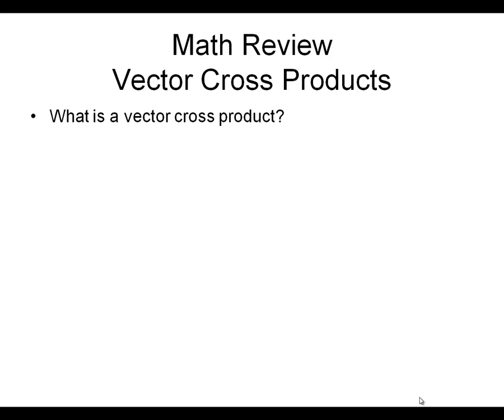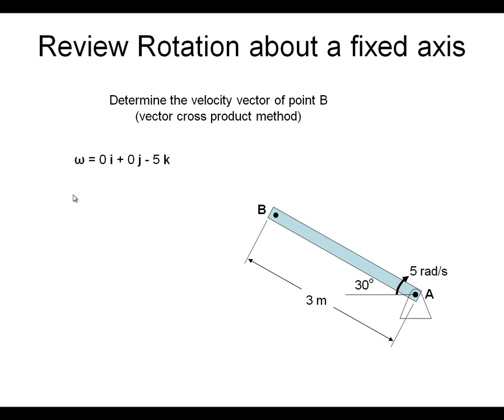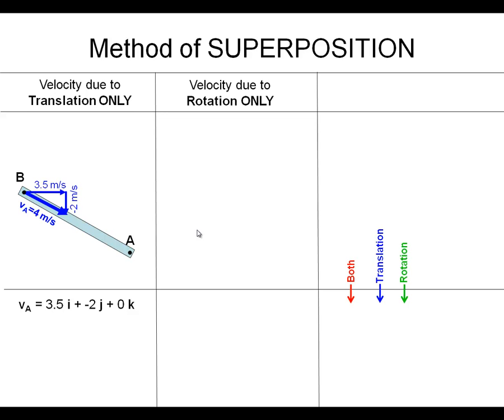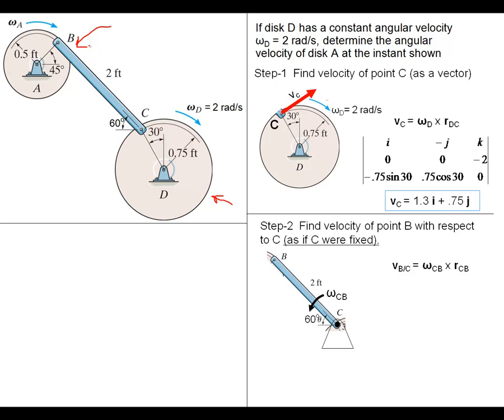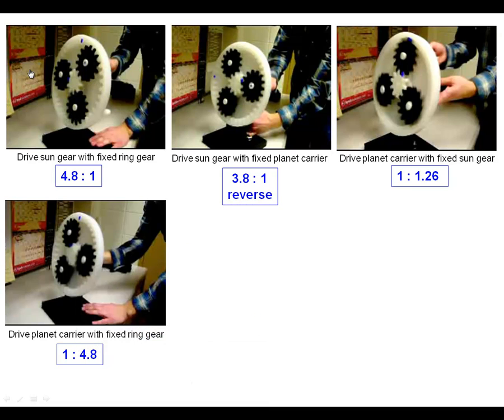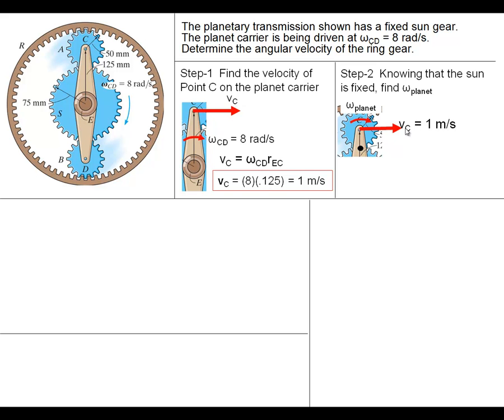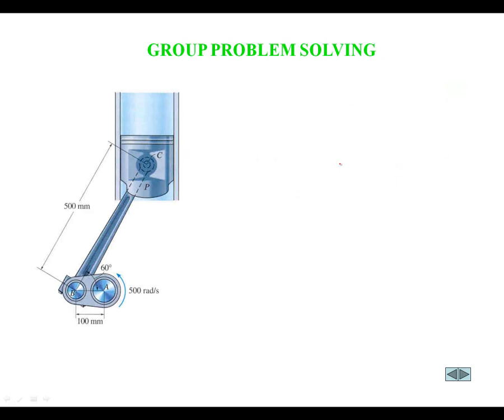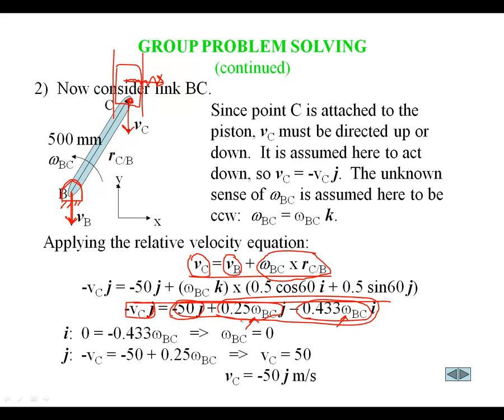ME 204 Lecture-11 Velocity Analysis of Kinematic Mechanisms - Relative Motion.mp4